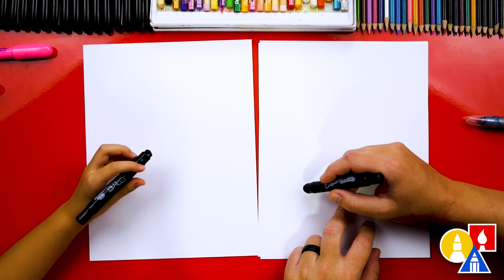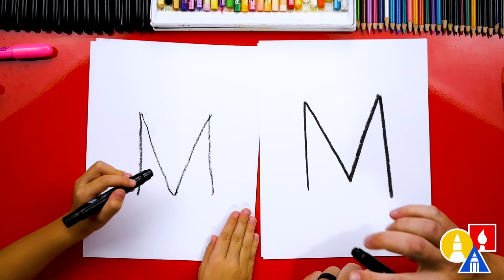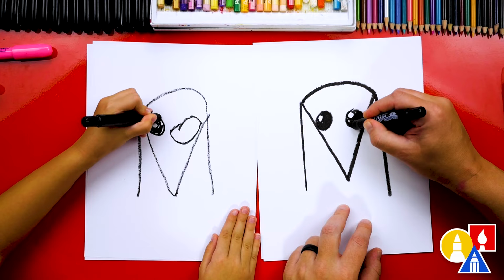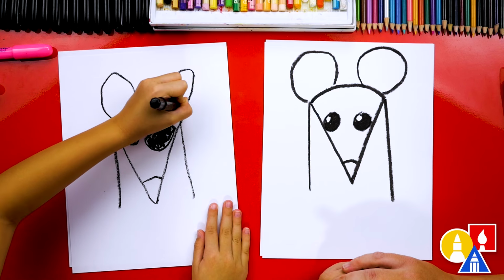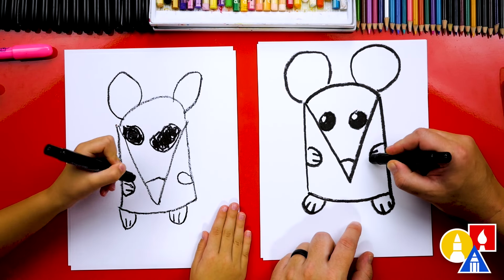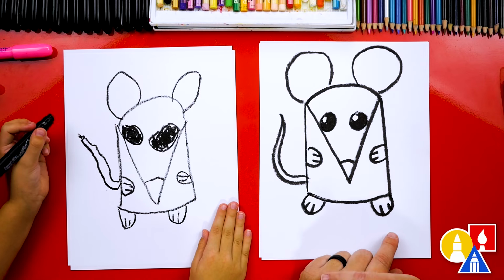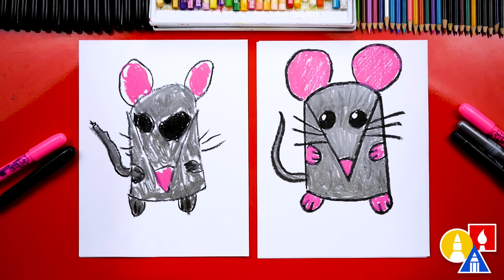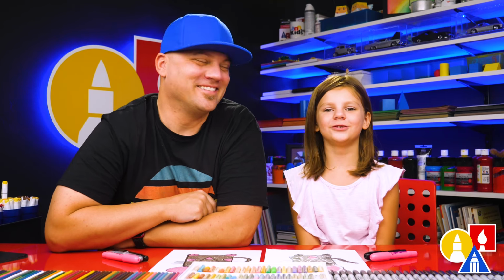How To Draw A Mouse - Letter M - Preschool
This lesson is meant for younger artists. Today, Olivia and I are learning how to draw a mouse by first learning how to write the letter M. We hope you and your kids have a lot of fun drawing with us.
~Crayons
~Paper
Visit our art supply page for more information about the supplies used in this lesson.